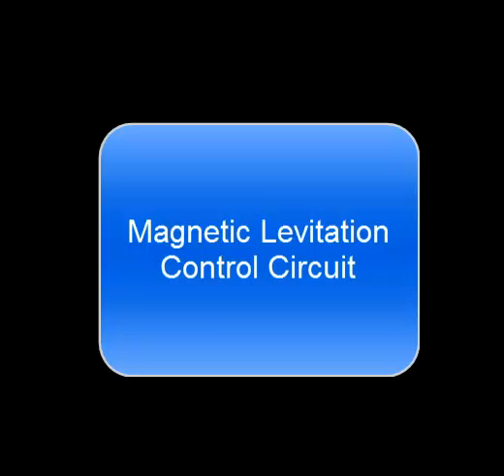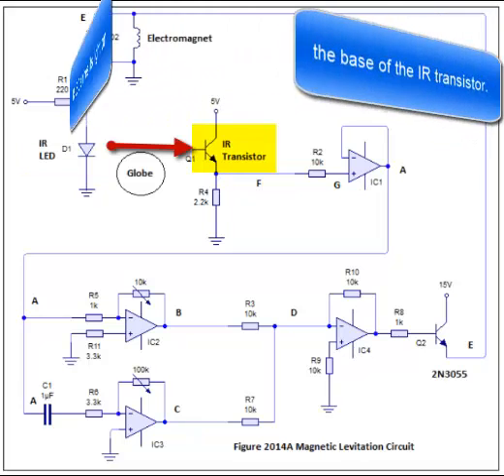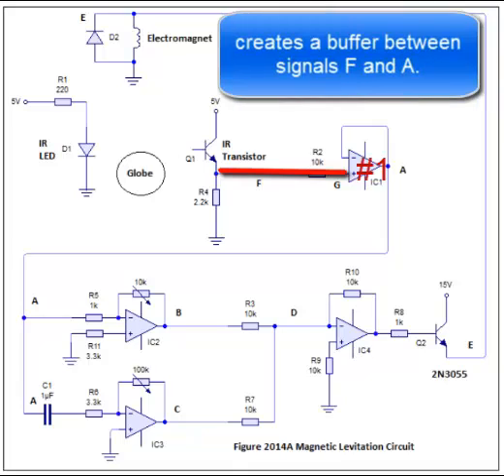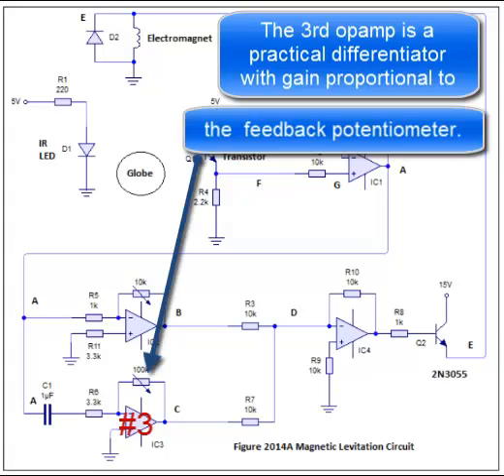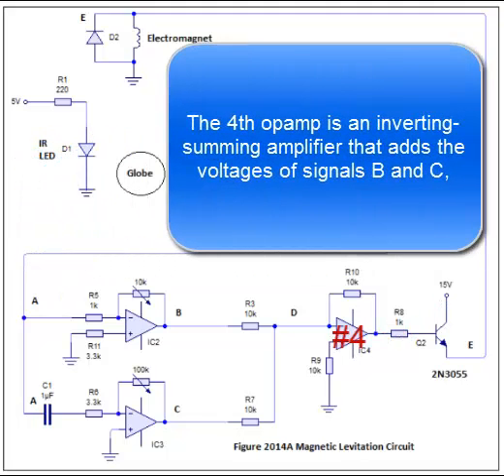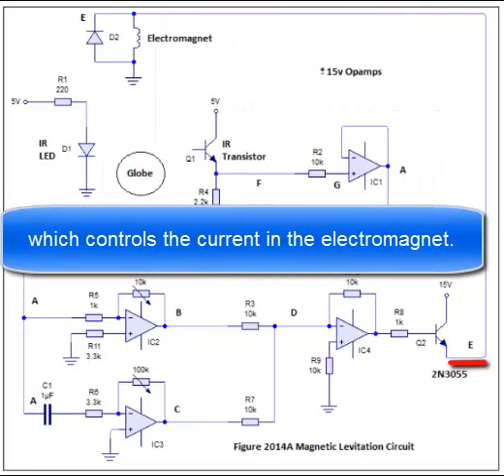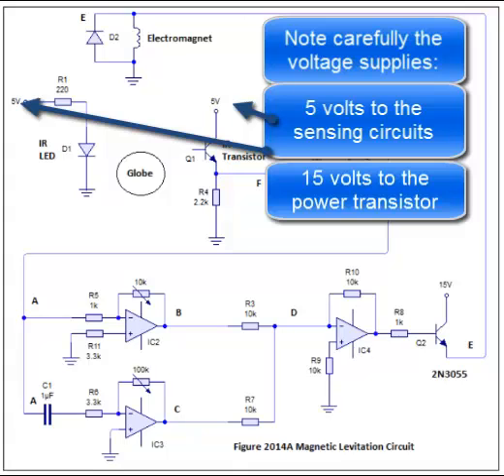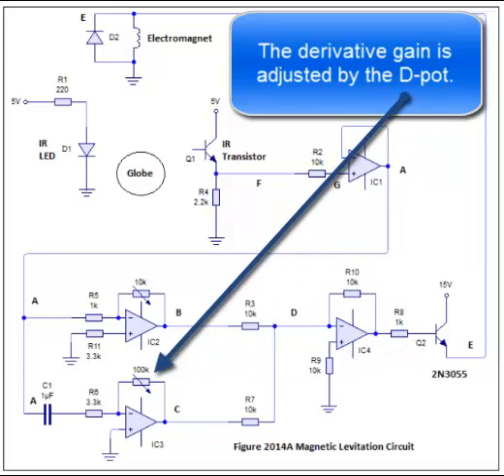L46243 - Magnetic Levitation Control Circuit